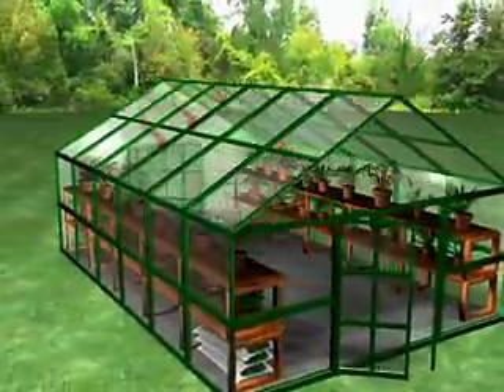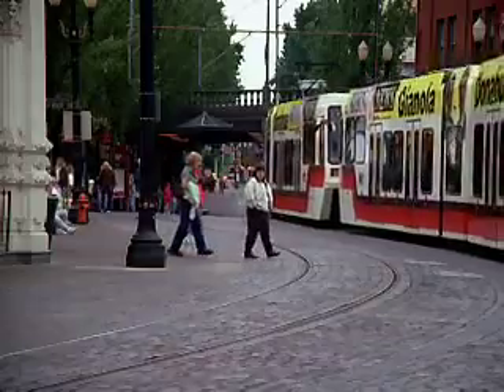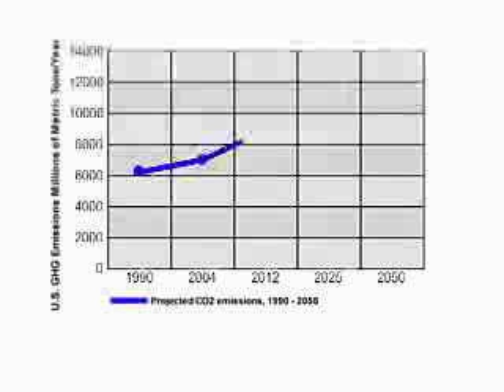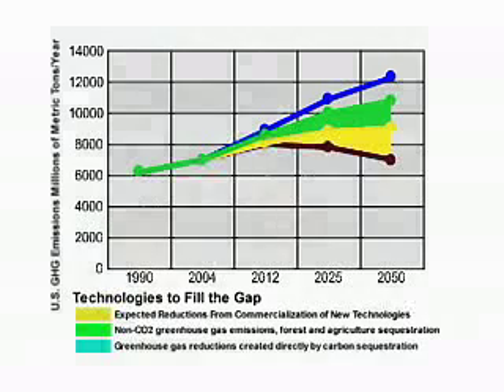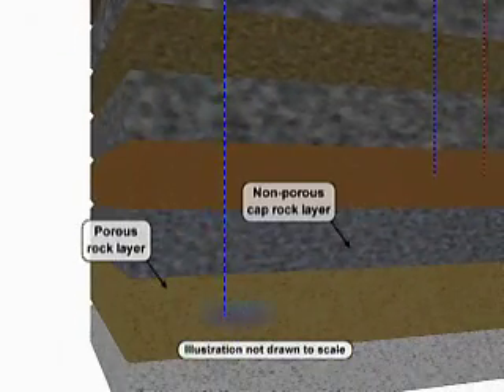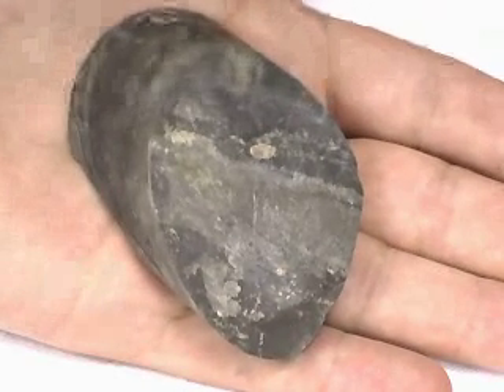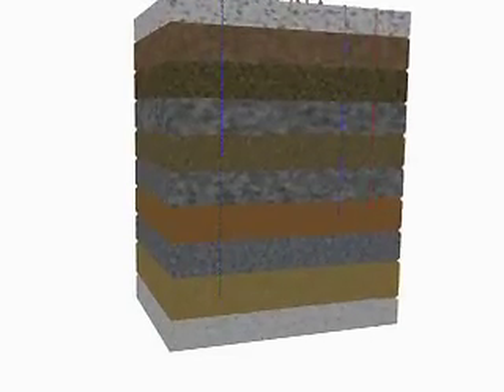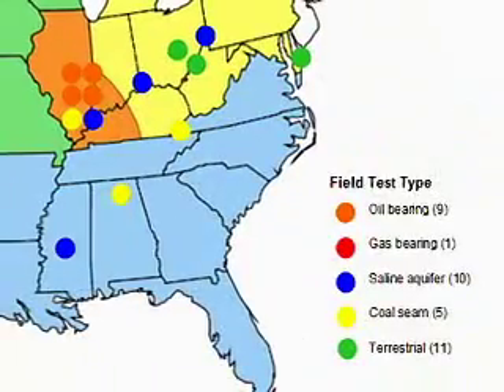Intro to Carbon Sequestration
NETL's Carbon Sequestration Program is helping to develop technologies to capture, purify,
and store carbon dioxide (CO2) in order to reduce greenhouse gas emissions without adversely
influencing energy use or hindering economic growth.  Carbon sequestration technologies
capture and store CO2 that would otherwise reside in the atmosphere for long periods of time.